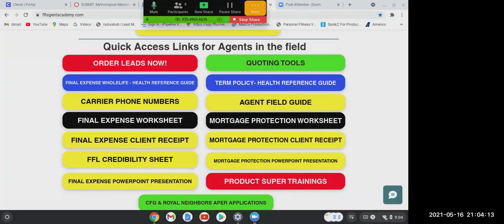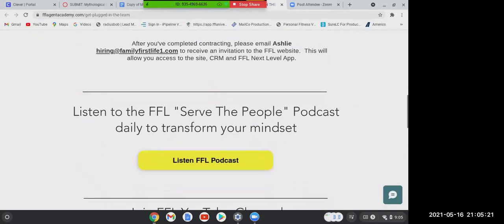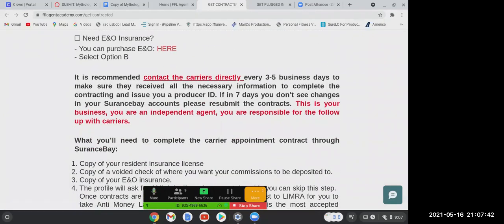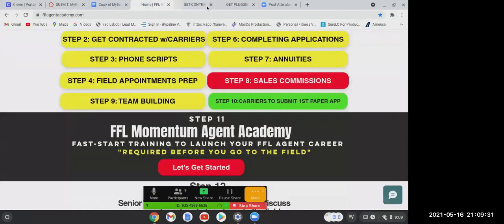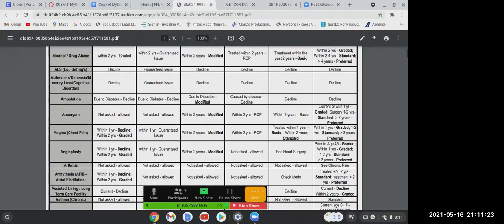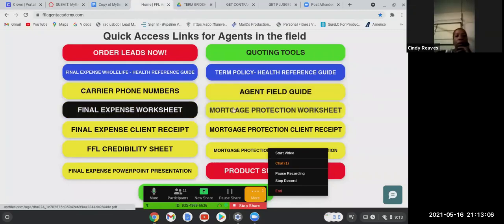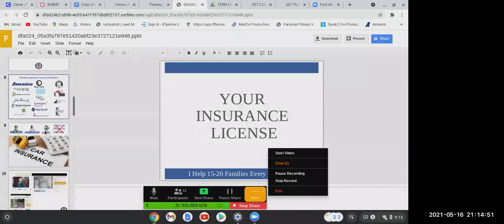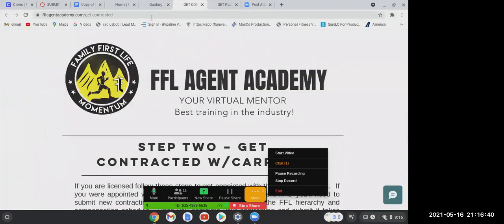Sunday Training ENGLISH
▪️Join Us▪️